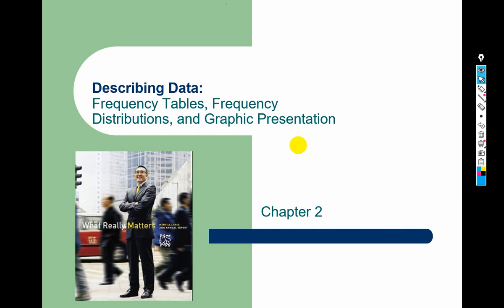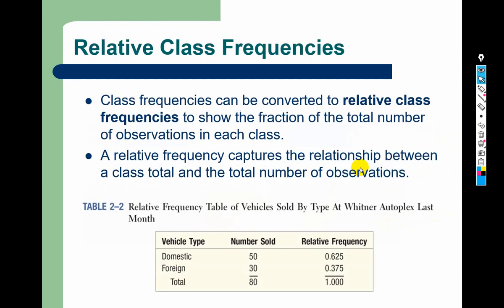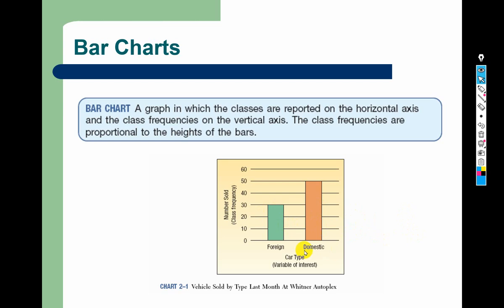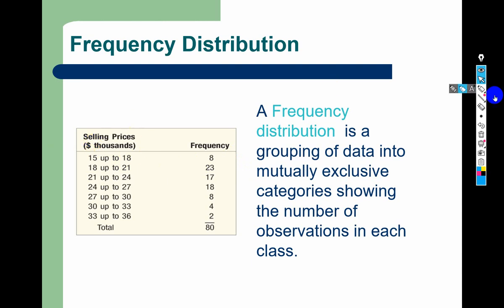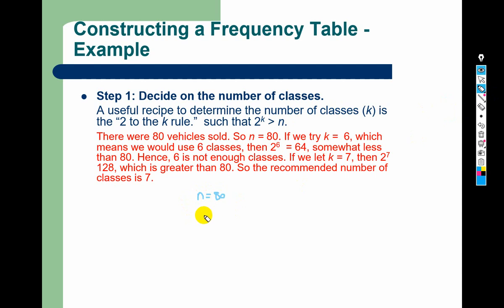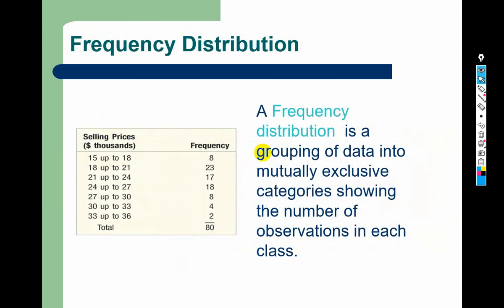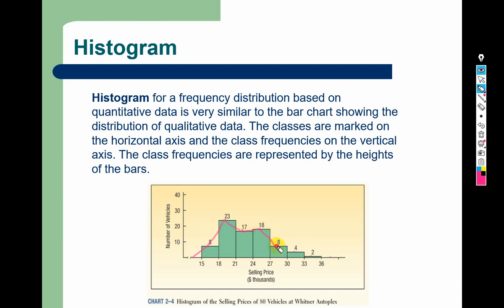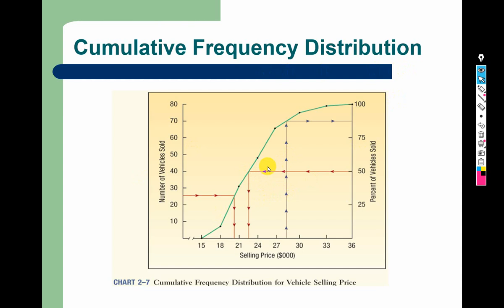PrincipleofStatistics: Lecture-2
مبادي الإحصاء – المحاضرة الثانية: الجداول التكرارية والعرض البياني